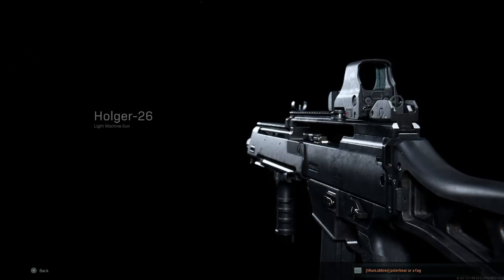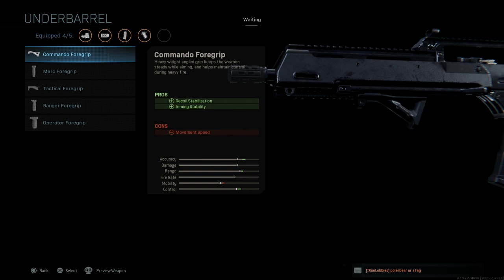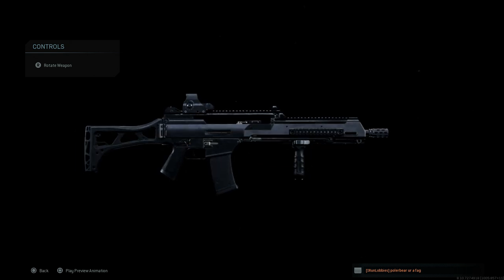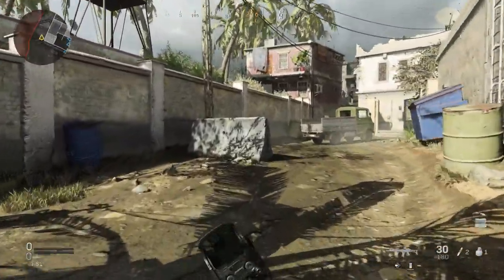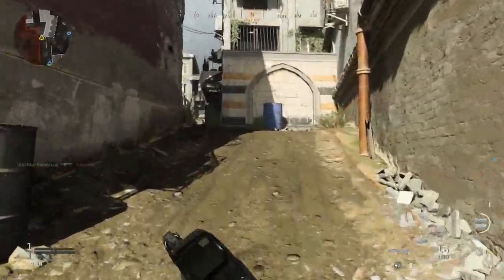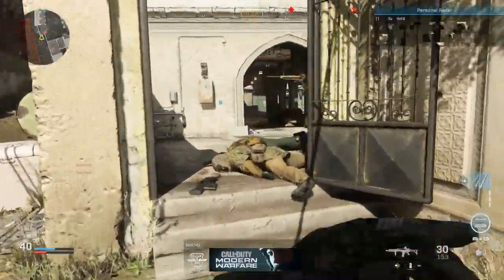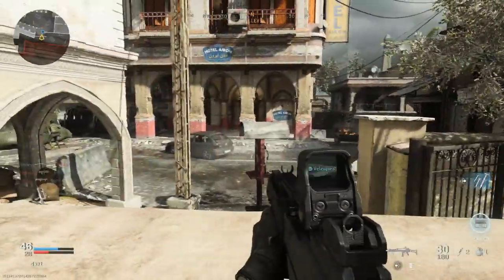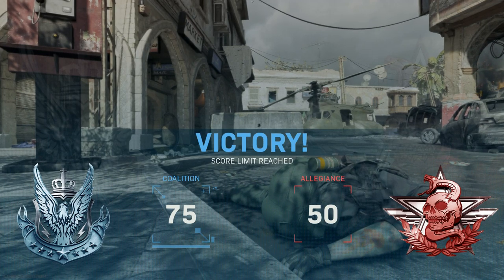H&K G36 Weapon Conversion - Call Of Duty Modern Warfare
Today we are turning the Holger-26 LMG into the the HK G36 Assualt Rifle.

Key Attachment Unlocks:
- Standard 18.8inch Barrel
- 30 Round Mag - lvl 28 (If I remember correctly)

The G36 is a 5.56×45mm assault rifle, designed in the early 1990s by Heckler & Koch in Germany as a replacement for the heavier 7.62mm G3 battle rifle. It was accepted into service with the Bundeswehr in 1997, replacing the G3. The G36 is gas-operated and feeds from a 30-round detachable box magazine or 100-round C-Mag drum magazine.

Work on a successor for the venerable G3 rifle had been ongoing in Germany since the second half of the 1970s. These efforts resulted in the innovative 4.73mm G11 assault rifle (developed jointly by a group of companies led by H&K), that used caseless ammunition (designed by the Dynamit Nobel company). It had been predicted that this weapon would eventually replace the G3, therefore further development of H&K's series of firearms chambered for the 5.56×45mm NATO cartridge had been halted. Heckler & Koch, having no incentive to pursue a new 5.56 mm weapon system, was content with the export-oriented HK33 and G41 rifles. However, the G11 program came to an abrupt end when the Bundeswehr cancelled its procurement due to defence budget cuts after the unification of East and West Germany and H&K was acquired in 1991 by British Aerospace's Royal Ordnance division (known today as BAE Systems).

Increasing interest in Germany for a modern service rifle chambered for the NATO-standard 5.56 mm cartridge led H&K to offer the German armed forces the G41 rifle, which, too, was rejected. Design work was then initiated from the ground up on a modern 5.56 mm assault rifle designated "Project 50" or HK50. The prototype was then trialed, where it was rated higher than the rival Austrian Steyr AUG system. The final version of the G36 was completed in 1995. Production of the G36 began in 1996.

On 22 April 2015, the German Minister of Defence announced that the G36 would be phased out of the German army due to concerns about overheating